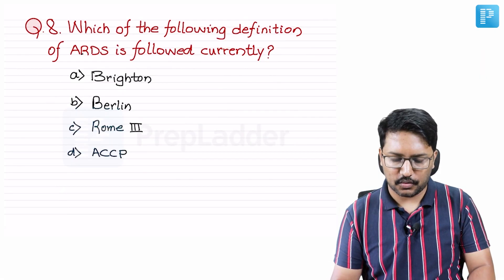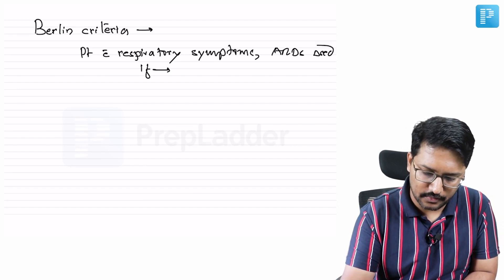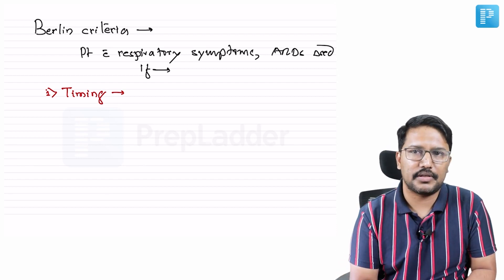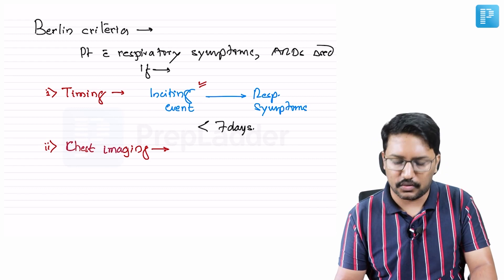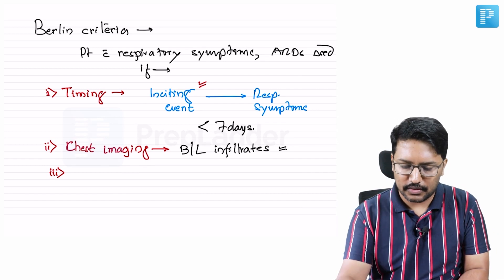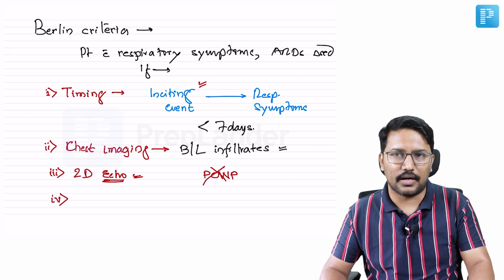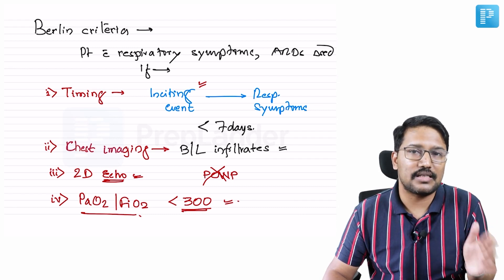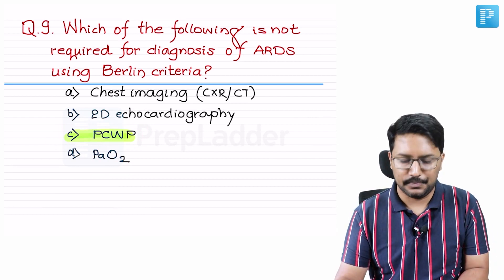ARDS using Berlin Criteria [General Medicine] - NEET SS MCQ Discussion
Watch MCQ Based Discussion: ARDS, by PrepLadder’s NEET SS Faculty for General Medicine - Dr. Santhosh M Patil. Watch this video to clear all your doubts.